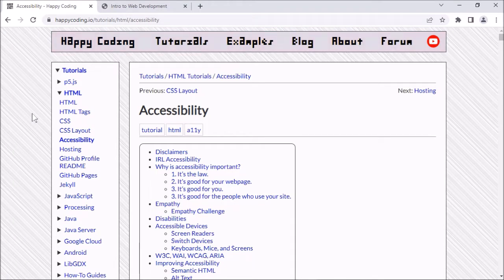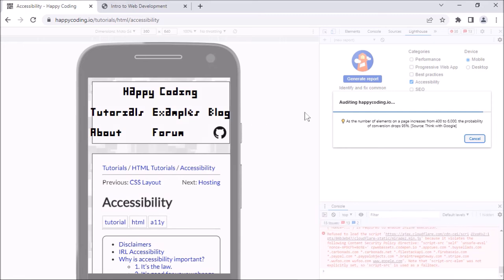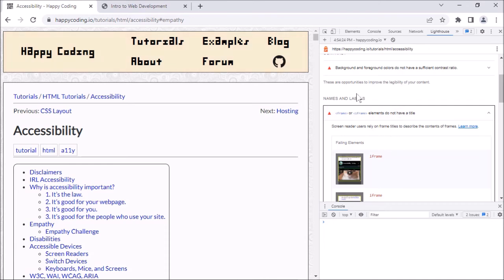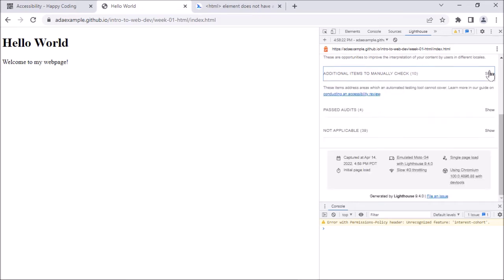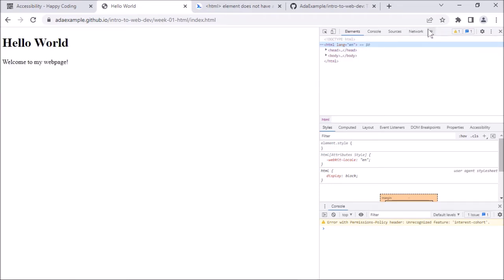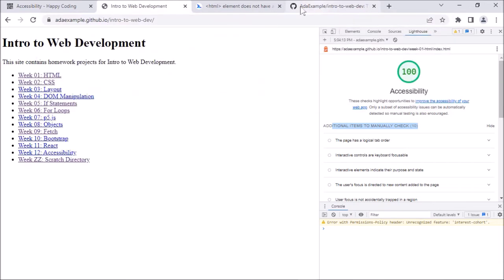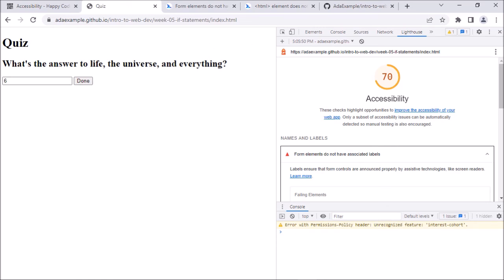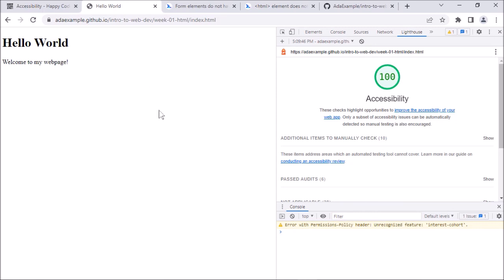Accessibility - Detecting and Fixing Issues with Lighthouse